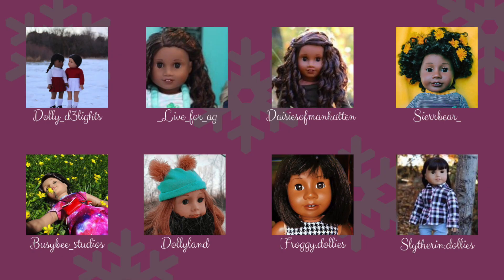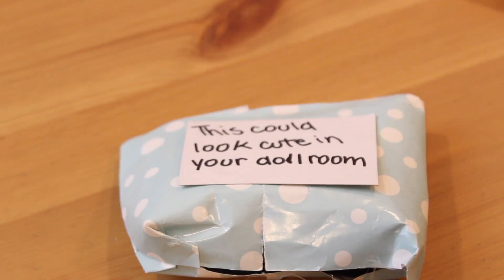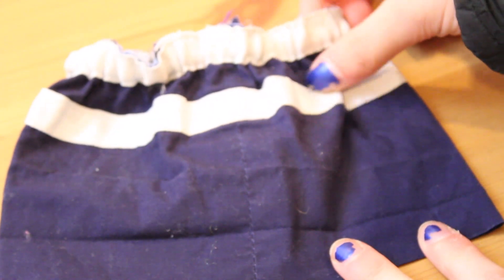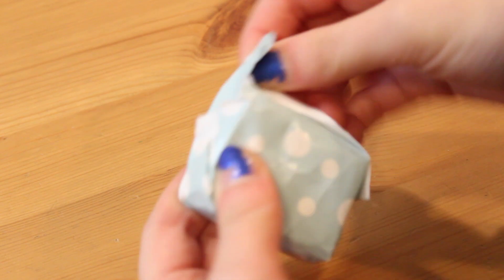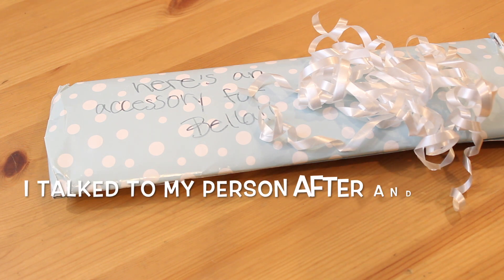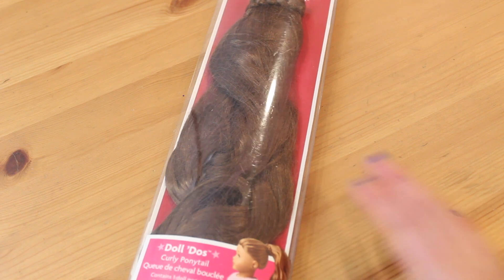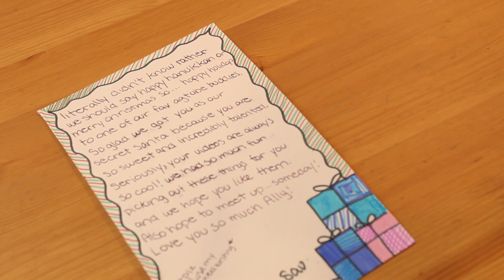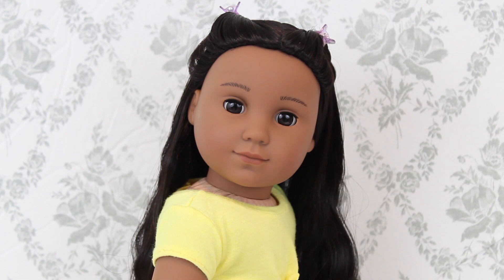Opening My Secret Santa Package 🍁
Happy Holidays?

I know it's almost February, but after some shipping issues, I finally received my secret Santa package! I did it with a bunch of Canadian AGIGers and it was a lot of fun!

FAQ:

A: 15

A: Canon T6

A: 11

Q: When did you start your channel?
A: 2016

Intro made by me
End slate by AGJitters